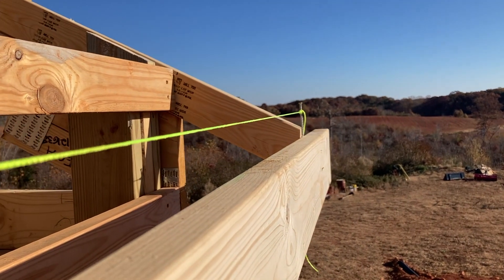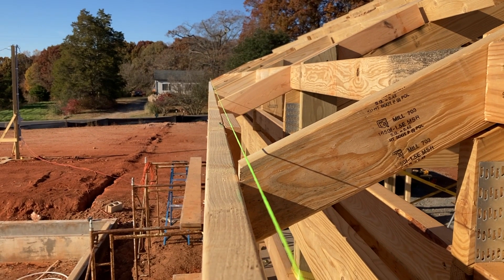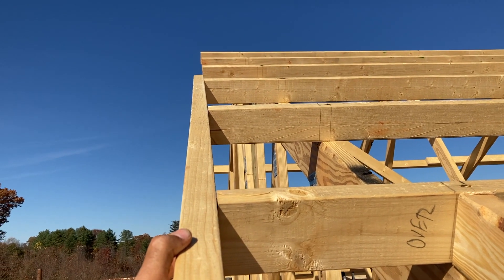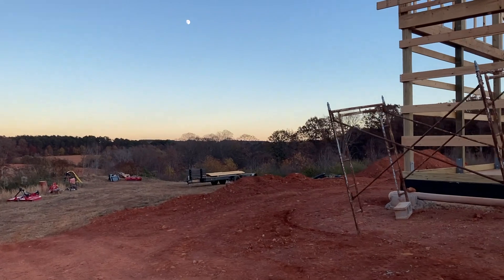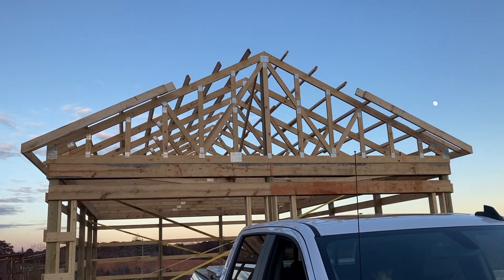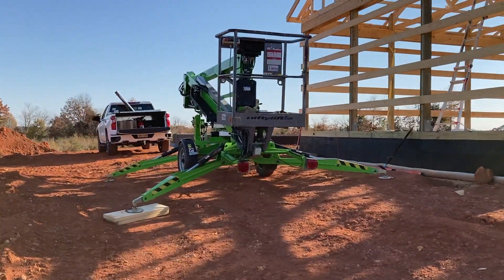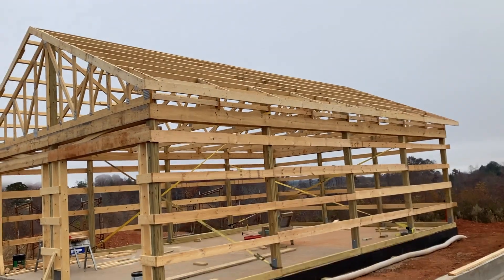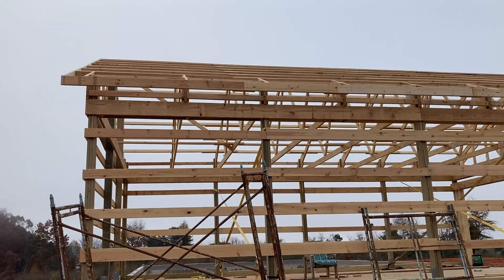NC Barndominium Build - Overhangs Day 2 & 3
Eave overhangs straightened and gable overhangs completed.  Roof framing completed and now ready for sheathing.  I took some preliminary measurements and the roof seems to really be close to being square.